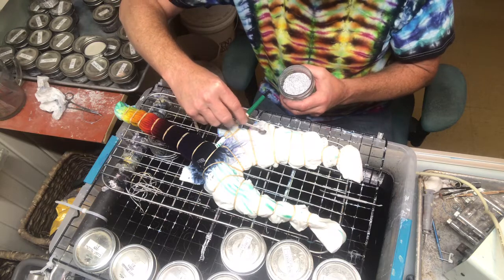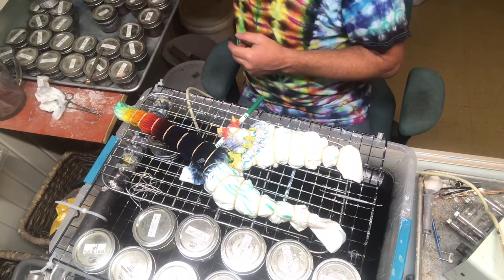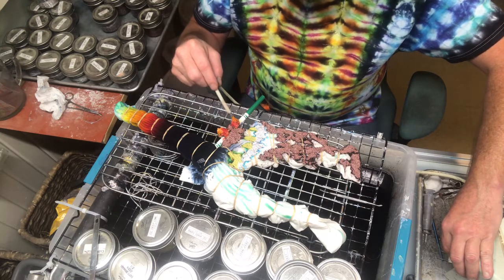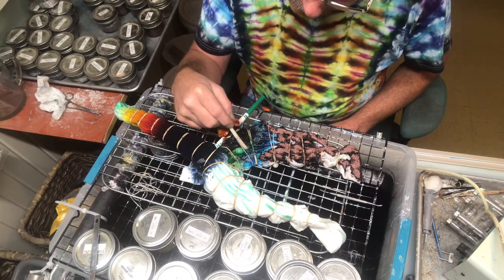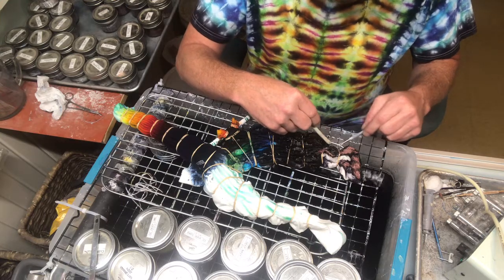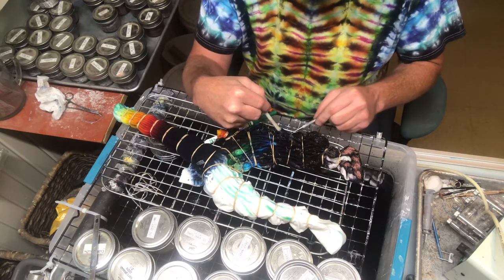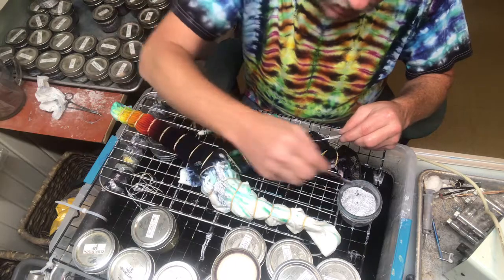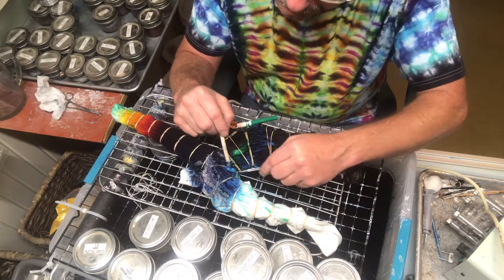Hot Water Irrigation, Firework Part 2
Part 2, dyeing the Firework. See the video Irrigation Tie Dye Technique for information regarding the process.
This technique allows rinsing immediately after dyeing with no waiting, colorfastness and vivid colors based on color choices.